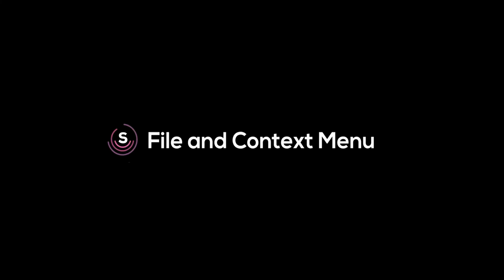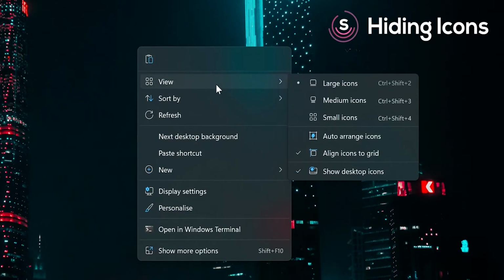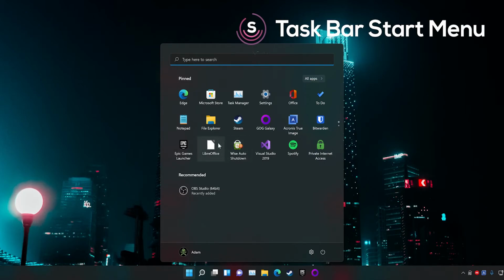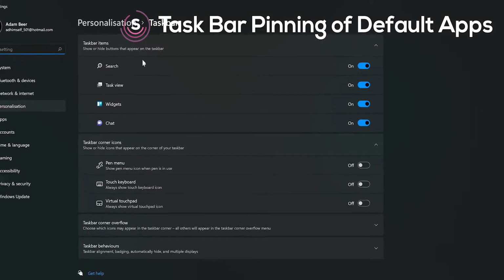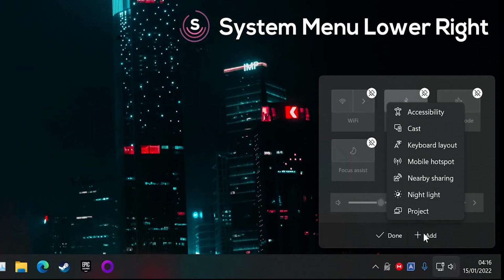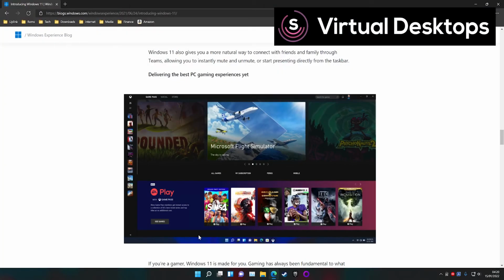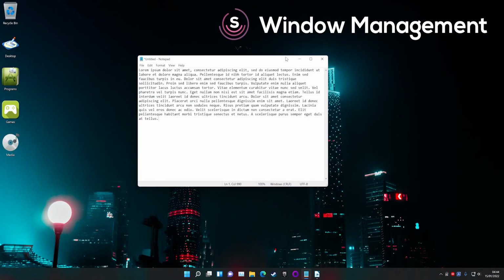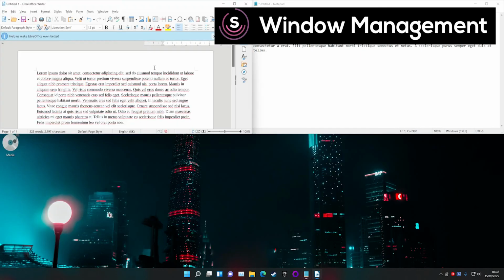Windows 11 Walk Through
Windows 11- New Features Walk Through

Are you new to Windows 11? Or simply curious about the changes with the operating system?
Here’s our handy video guide which shows and explains all the new features of the operating system.